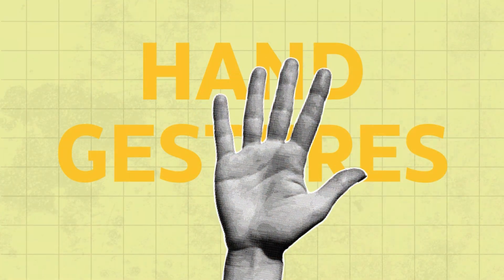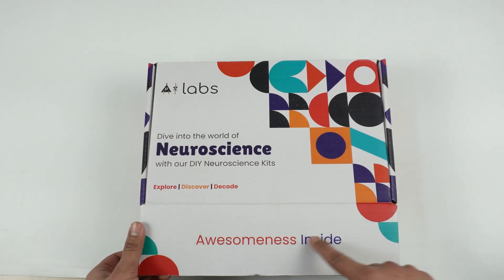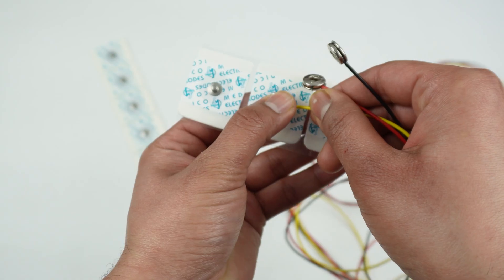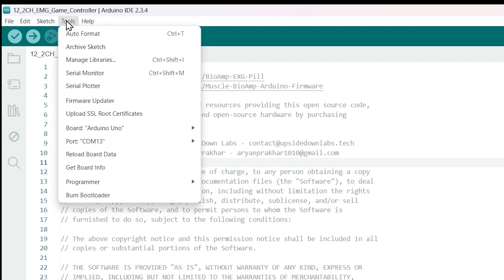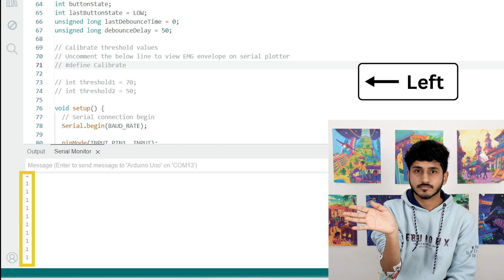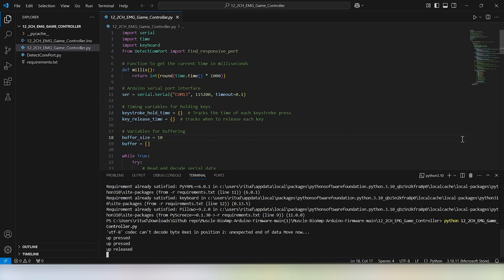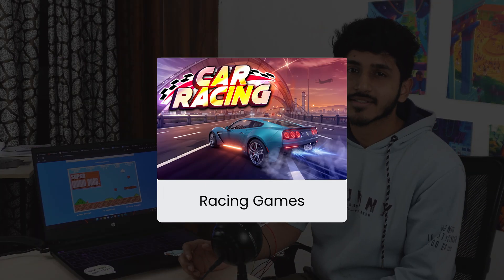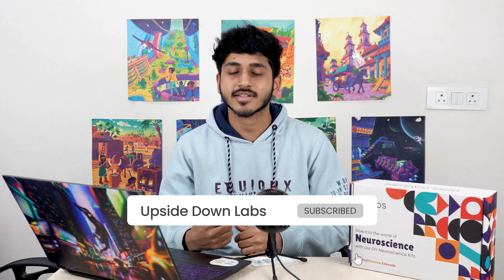Play video games using your muscle signals | EMG | Complete tutorial | DIY Neuroscience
In this project, Krishnanshu aims to explore the potential of HCI technology by designing a system that interprets EMG signals to control external devices in real-time. You will get to see how he will be controlling various video games using the 2 channel EMG setup.

The project can be made using DIY Neuroscience Kit Pro as the kit includes Muscle BioAmp Shield and BioAmp EXG Pill that allows to record 2 channel of EMG data.

Get your DIY Neuroscience Kit now from our online stores (Shipping Worldwide)

2. Link to all our online stores (Shipping Worldwide)
4.
5. List of research papers where our kits are mentioned